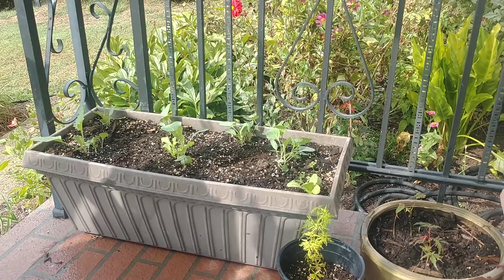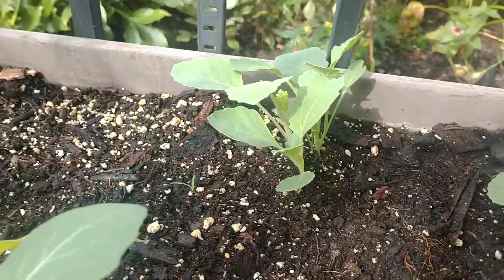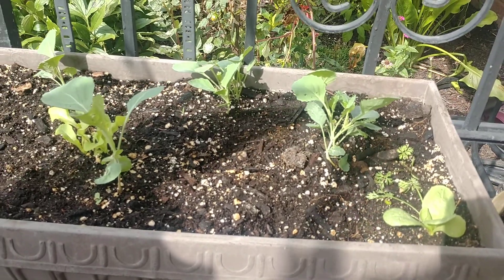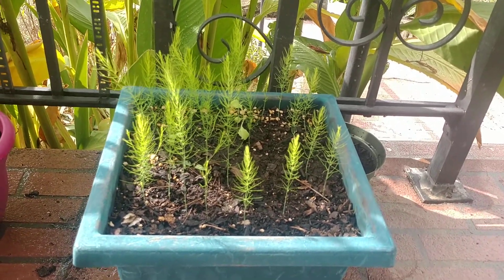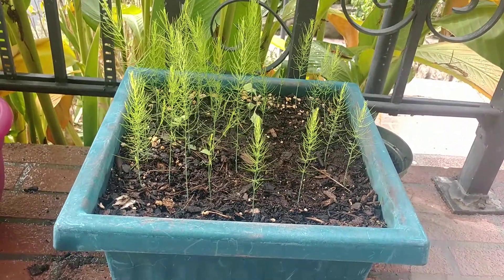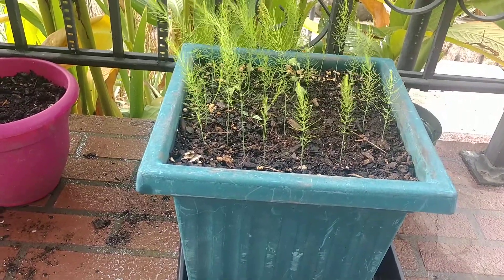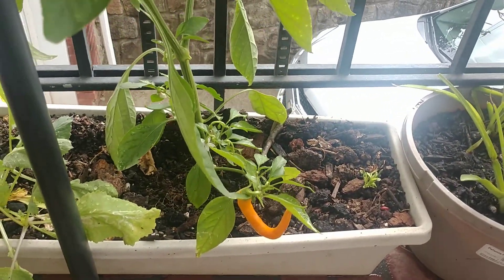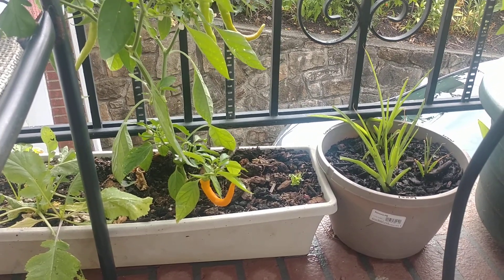Front porch fall gardening. Tips for growing in small spaces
A quick look at the plants I have started on the porch this fall.  Gardening doesn't end with summer. There are plenty of things you can still grow, even in small spaces.